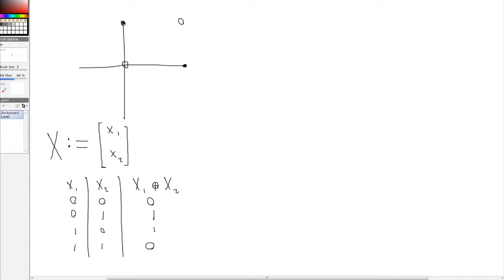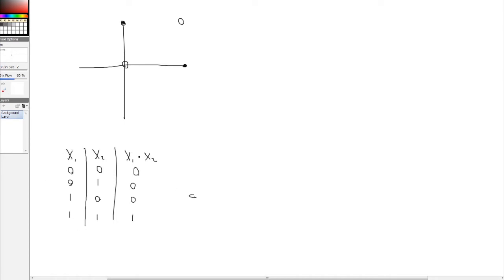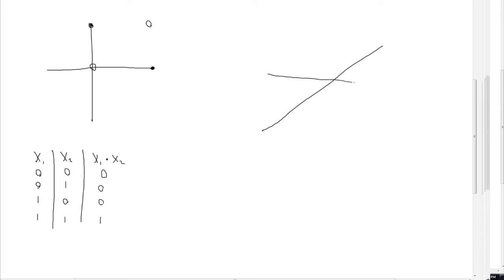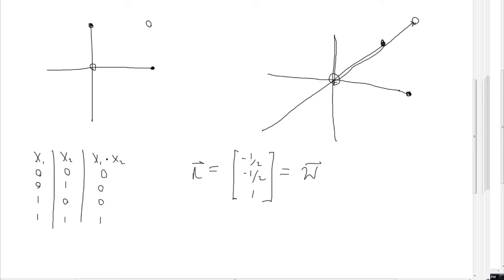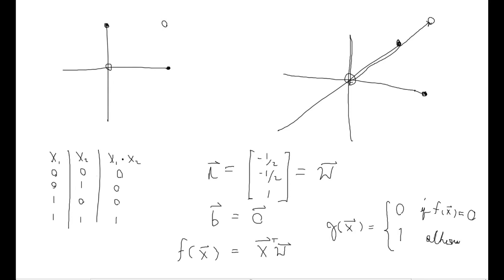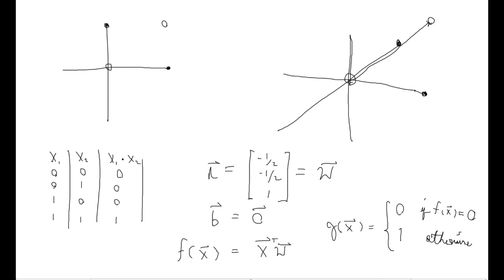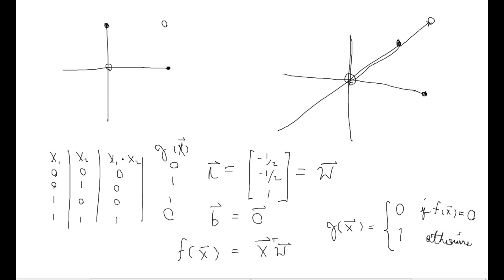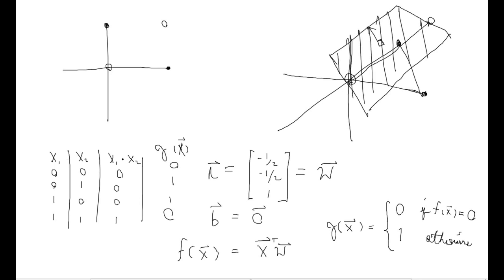Machine Learning - Linear Model for XOR Function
Using non-linear features, create a linear model that can linearly separate XOR function. The inference function determines the (classification) output, which is binary in this case.